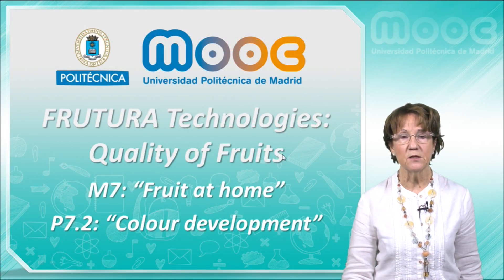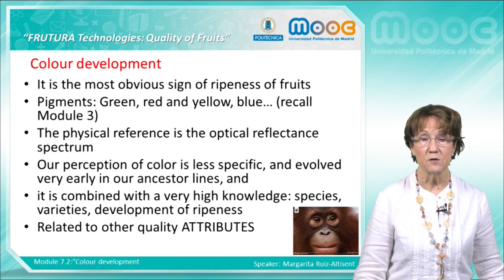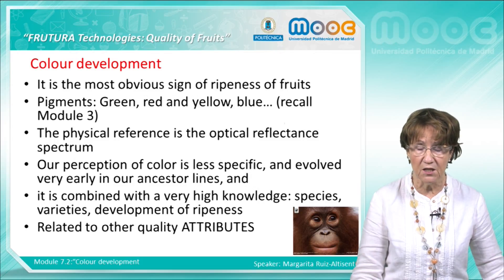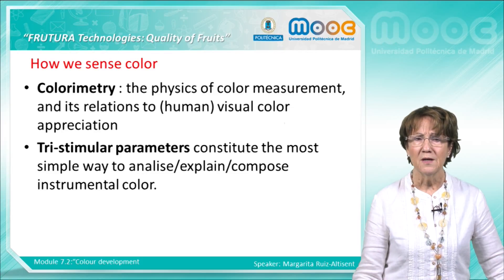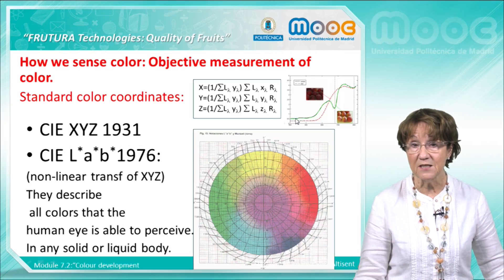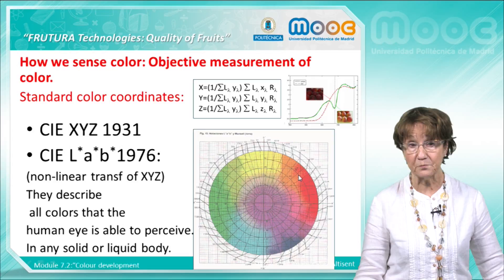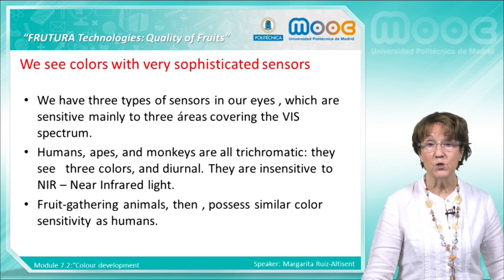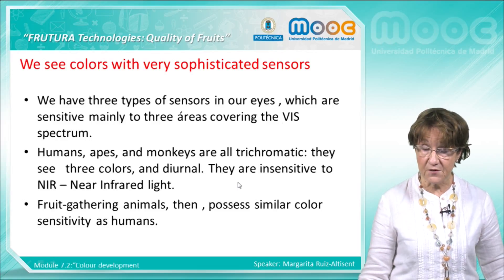MOOC Frutura Technologies 7.2: Colour development (I)